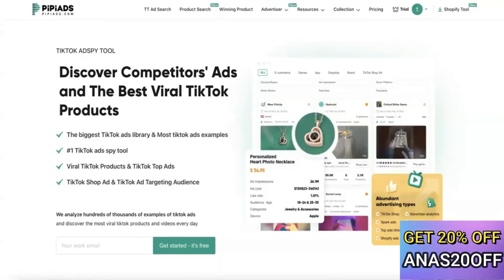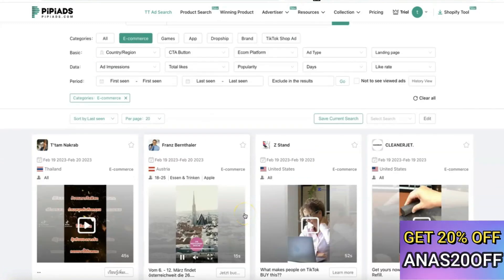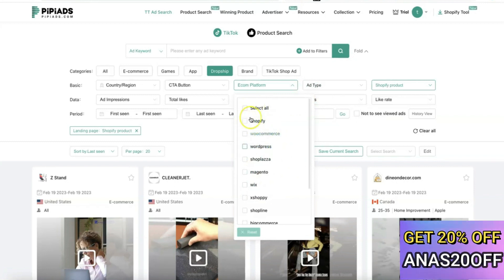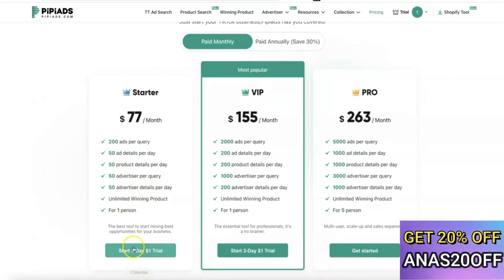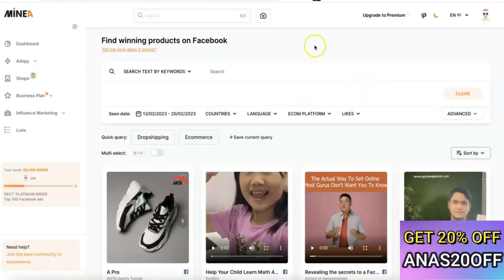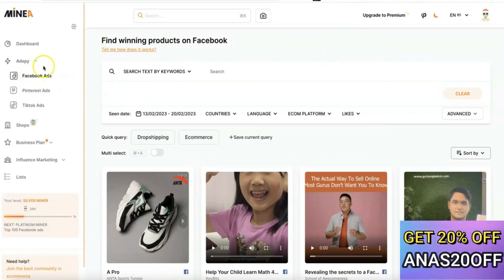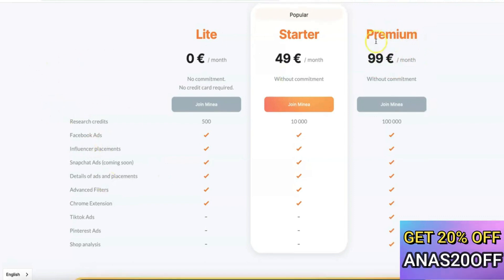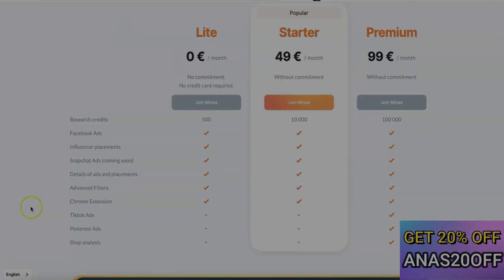Minea: The Only Product Research Tool You'll Ever Need top all in one ecom tool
Spy on thousands of ads. Filter by country, age, platform, likes, comments and much more! Minea is the ultimate e-commerce product search tool & tracks all ads on all networks.

➡️ Starting a dropshipping business on Shopify in 5 steps:

1. Find a lucrative dropshipping niche
2. Define your target audience
3. Look for dropshipping suppliers
4. Build your eCommerce store
5. Market your dropshipping store

shopify dropshipping
dropshipping minea
cjdropshipping